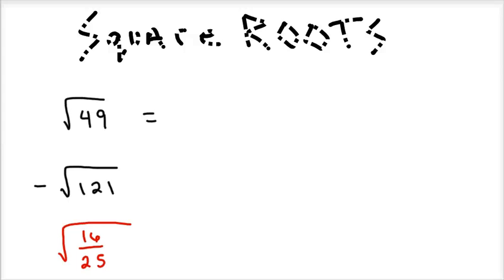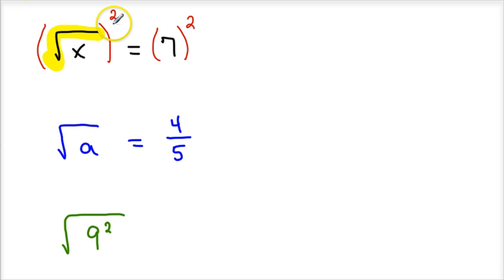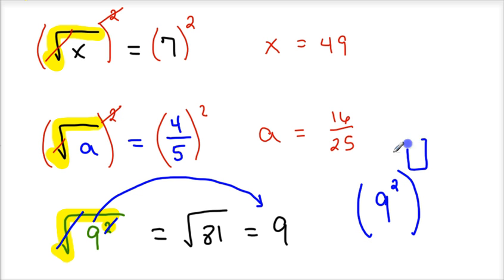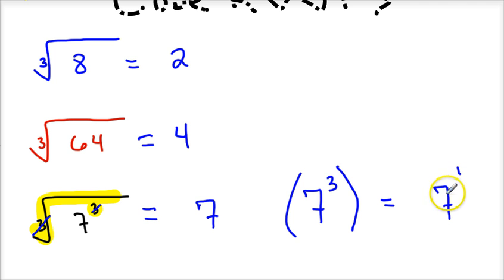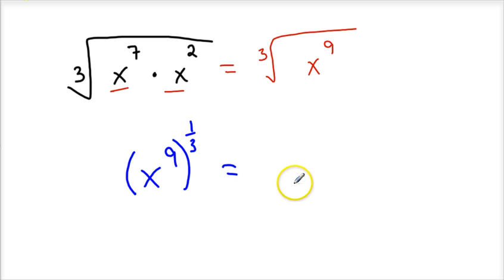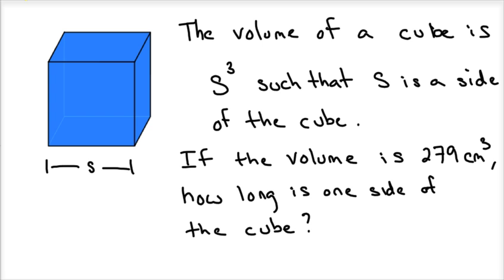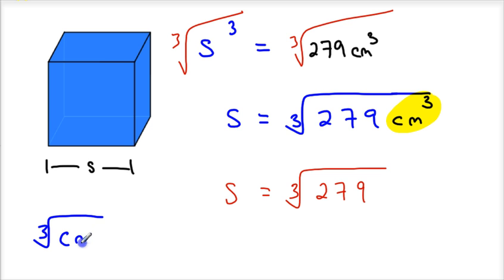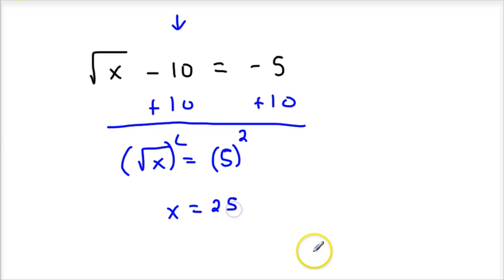Square Roots and Cube Roots